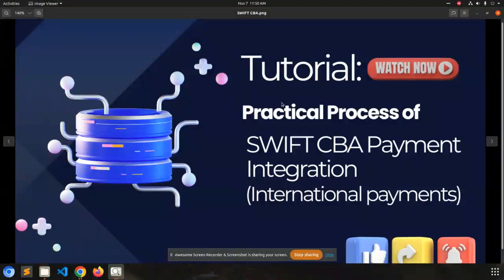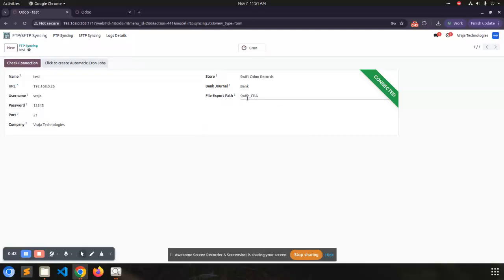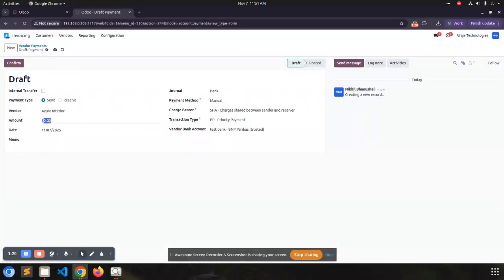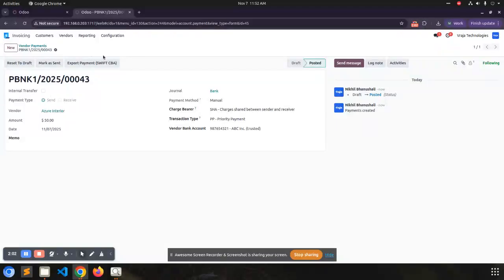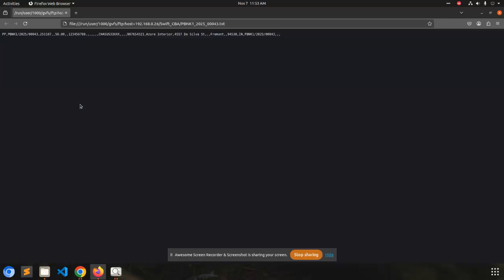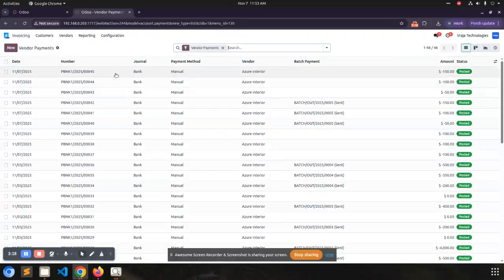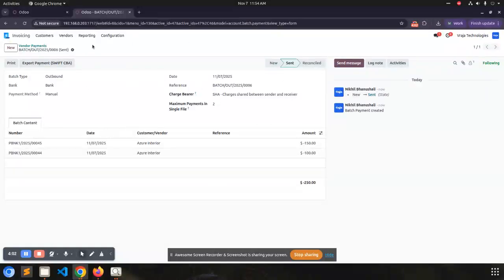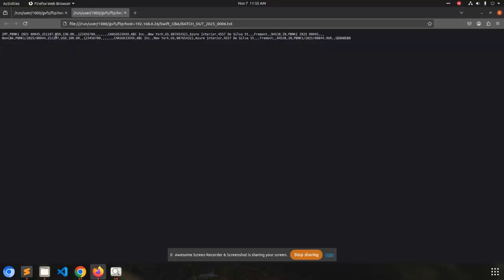SWIFT CBA Payment Odoo Integration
🔍 Processing international vendor payments manually and exporting them outside of Odoo is creating compliance risks and delays — cross-border transactions should be automated, accurate, and audit-ready directly from your ERP.
The SWIFT CBA Payment Integration by Vraja Technologies fixes that. Export single and batch international payments from Odoo to your FTP server in MT103/MT101 format — with charge bearer selection, transaction type configuration, and batch payment file control built in.

⚡ Single & batch payment export. Secure FTP sync. Full SWIFT compliance.

⏱ 𝗪𝗛𝗔𝗧'𝗦 𝗜𝗡 𝗧𝗛𝗜𝗦 𝗩𝗜𝗗𝗘𝗢
00:00 — Intro — international payments only
00:12 — FTP server configuration: URL, username, password & port
00:29 — Store setup & bank journal selection for payment export
00:42 — File export path configuration & exported file location preview
00:57 — Clicking "Check Connection" — confirming FTP sync
01:07 — Navigating to Invoicing → Vendors → Payments
01:16 — Creating a manual vendor payment
01:20 — Selecting vendor, amount & bank journal
01:26 — Charge bearer selection (3 types configured)
01:49 — Vendor bank account selection & confirming payment
02:02 — "Export to CBA" button appears after confirmation
02:07 — Payment exported successfully — $50 payment confirmed
02:18 — Exported file (PP format) generated & verified
02:23 — Verifying exported payment on FTP server (payment 43)
02:42 — Creating multiple payments for batch export demo
02:48 — Changing amounts & transaction types across payments
02:55 — Important: same vendor bank account required for batch payments
03:18 — Selecting two unexported payments from vendor payments list
03:27 — Actions  Create Batch Payment
03:32 — Batch type: Outbound, Charge Bearer: SHA, max 350 payments per file
03:55 — Validating batch — Export Batch Payment option appears
04:06 — Batch file exported — two payments confirmed in file
04:22 — Verifying batch on FTP server with full transaction details
04:39 — Outro – Vraja Technologies contact & support

✅ 𝗞𝗘𝗬 𝗙𝗘𝗔𝗧𝗨𝗥𝗘𝗦
✔ Single payment export to CBA via MT103 format
✔ Batch payment export via MT101 format — up to 350 payments per file
✔ Secure FTP server sync with URL, username, password & port configuration
✔ Charge bearer selection: SHA, OUR & BEN options
✔ Transaction types: Priority Payment, CBS Payment & International Money Transfer
✔ Configurable maximum payments per exported batch file
✔ Exported payment files verified directly on FTP server
✔ Same vendor bank account required across payments in a batch
✔ Bank journal selection per payment export configuration
✔ Store-level configuration for multi-entity payment management

💡 𝗪𝗛𝗢 𝗜𝗦 𝗧𝗛𝗜𝗦 𝗙𝗢𝗥?
✅ Businesses processing international vendor payments via SWIFT from Odoo
✅ Finance teams needing compliant MT103/MT101 payment file generation
✅ Accounting teams managing bulk cross-border payments via FTP automation
✅ Odoo admins setting up secure EDI-based international payment workflows

🔗 𝗠𝗢𝗥𝗘 𝗢𝗗𝗢𝗢 𝗪𝗘𝗕𝗦𝗜𝗧𝗘 & 𝗣𝗥𝗢𝗗𝗨𝗖𝗧 𝗔𝗣𝗣𝗦 𝗕𝗬 𝗩𝗥𝗔𝗝𝗔 𝗧𝗘𝗖𝗛𝗡𝗢𝗟𝗢𝗚𝗜𝗘𝗦